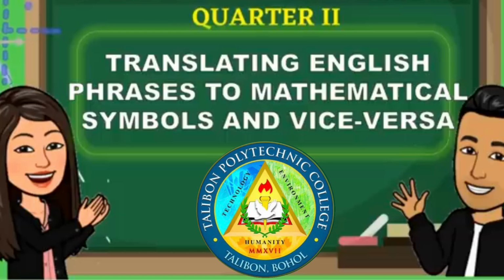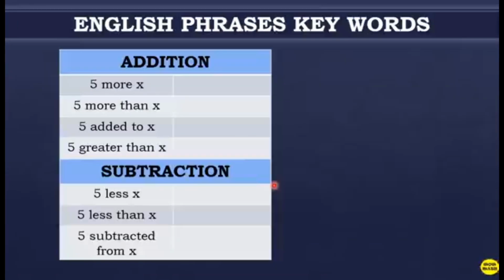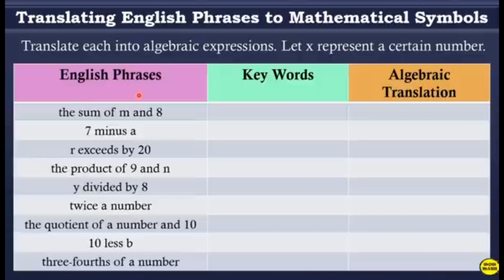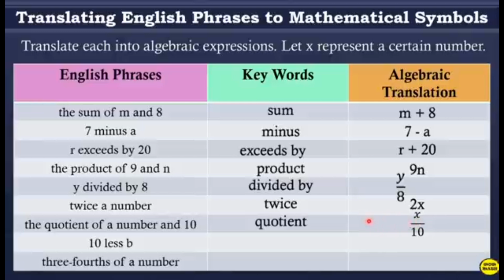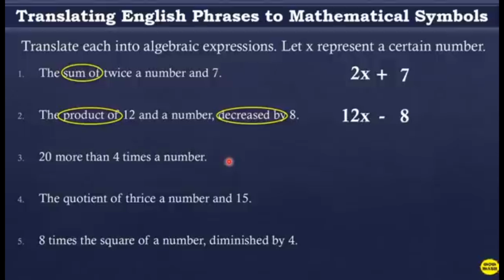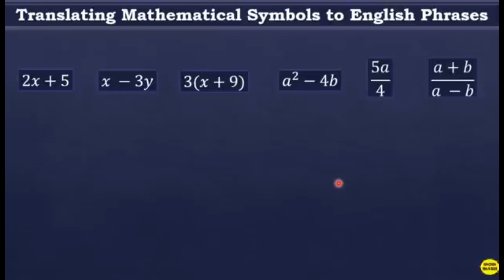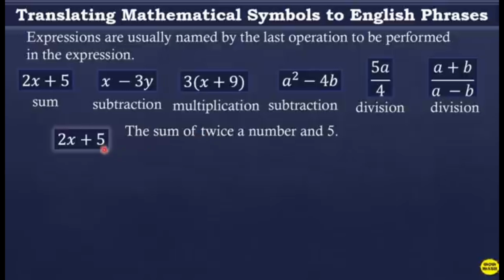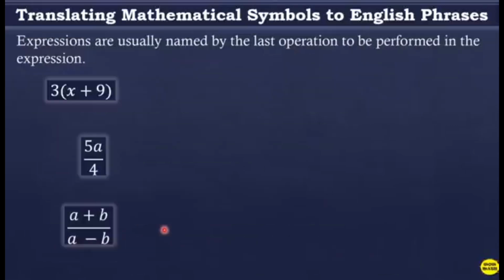Translating English Phrases to Math Symbols (and Vice-Versa) | Math Made Easy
Unlock the power of math language! 🧮✨
In this video, we’ll learn how to translate English phrases into mathematical symbols and how to express equations back into words. This skill makes solving math problems easier and more meaningful.

👉 What you’ll learn:
✔ Turning phrases into symbols
✔ Expressing math equations in words
✔ Common keywords to remember (sum, difference, product, quotient, etc.)

📝 Examples covered:
• “The sum of a number and 8” → x + 8
• “12 decreased by a number” → 12 − x
• “The product of 5 and a number” → 5x
• “A number divided by 3” → x ÷ 3
• Equation to Words: 2x + 7 = 15 → “Twice a number increased by 7 is equal to 15.”

💡 Train your brain with Math Matters!